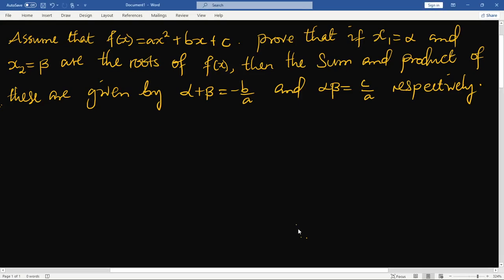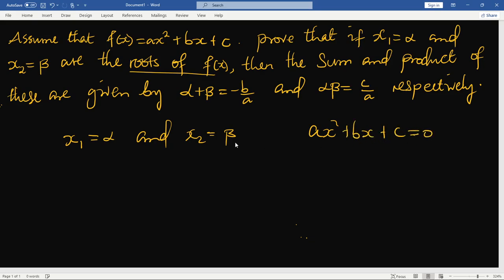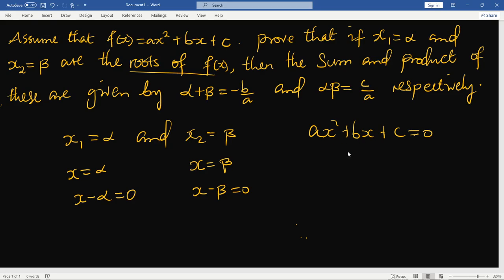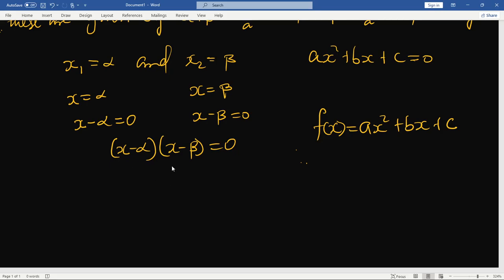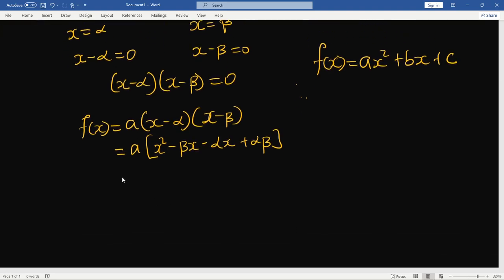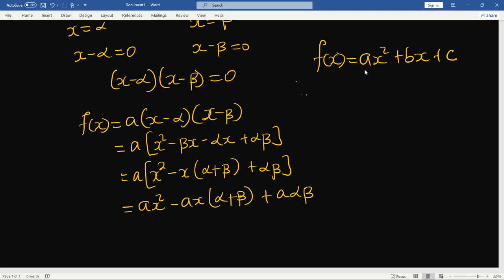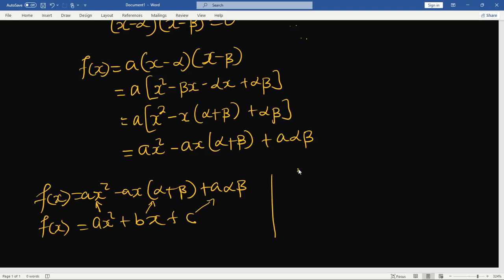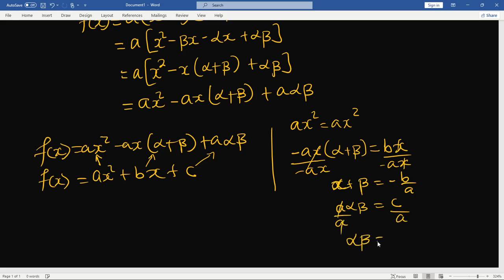September 30, 2025